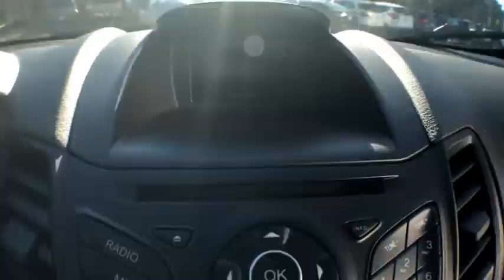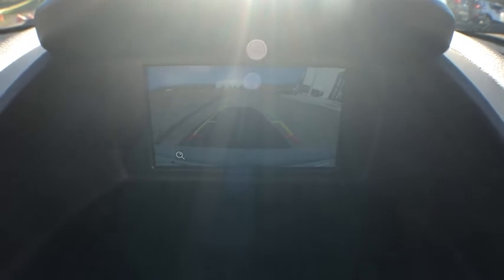2018 Ford Fiesta Brunswick, Jacksonville, Waycross, Jessup, Hinesville, GA HFA92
Oxford White N 2018 Ford Fiesta available in Hinesville, Georgia at JC Lewis Ford Hinesville. Servicing the Brunswick, Jacksonville, Waycross, Jessup, GA area.

Oxford White 2018 Ford Fiesta S FWD Automatic 1.6L I4 Ti-VCTbrbr27/37 City/Highway MPG Price does not include Tax, Title and License fees; Price does include: $1,500 - Retail Customer Cash. Exp. 01/02/2019, $1,000 - Holiday Retail Bonus Customer Cash. Exp. 01/02/2019